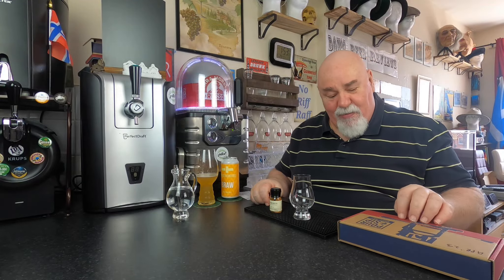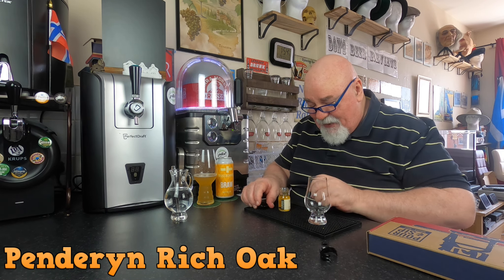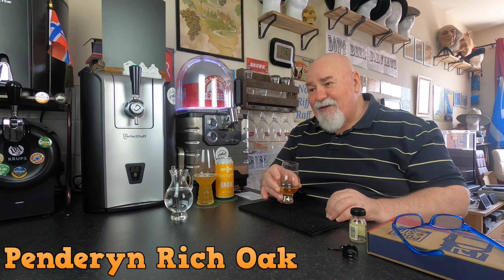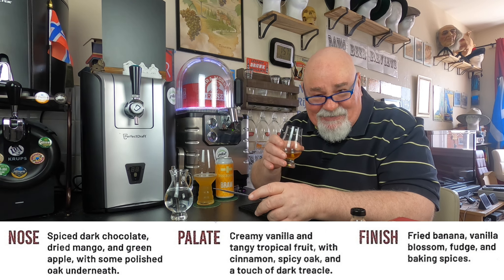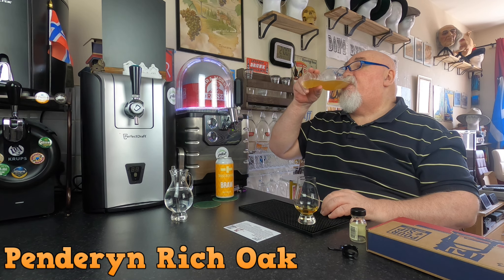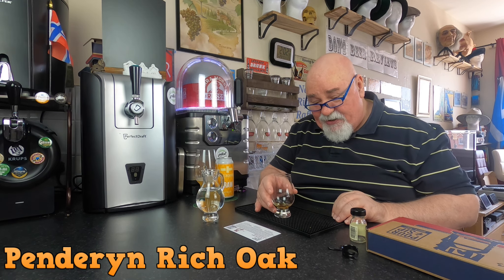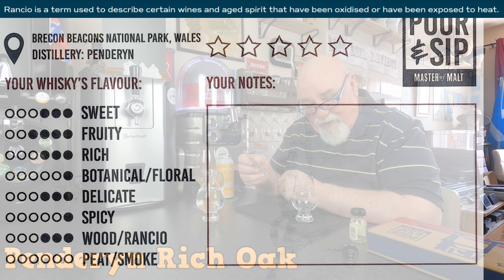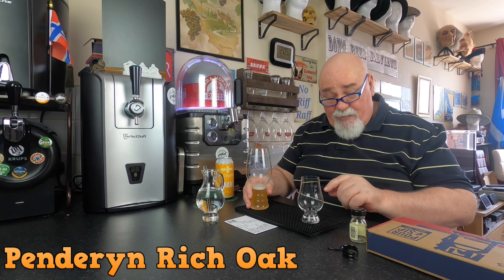Whisky Tasting №6 - Wales - Penderyn Rich Oak - Welsh Single Malt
46% Vol
Distillery/Brand: Penderyn

As the name suggests, this Welsh single malt from Penderyn puts the wonder of oak influence front and
centre! Founded in 1998, it was the first (legal) distiller in Wales in over 100 years when it opened its home in
the Brecon Beacons. The distillery boasts a unique Faraday still in its setup, which is something between a pot
and a column still, allowing the team to distil the whisky to a very high ABV (between 88-92%), meaning it's
light and fruity in flavour. initially a limited edition, Rich Oak is now a permanent fixture in the range, matured
in both bourbon and shaved, toasted, and re-charred (STR) wine casks. STR was pioneered by the late Dr. Jim
Swan, who was one of the founders of Penderyn and served as master blender, and in the process the casks are
rejuvenated, allowing the wood to impart more flavour to the whisky.

Nose:
Spiced dark chocolate, dried mango, and green apple, with some polished oak underneath.

PALATE Creamy vanilla and tangy tropical fruit, with cinnamon, spicy oak, and a touch of dark treacle.

Finish:
Fried banana, with vanilla blossom, fudge, and baking spices.